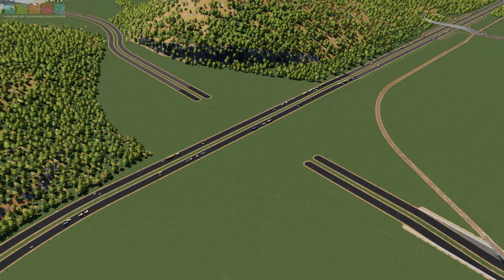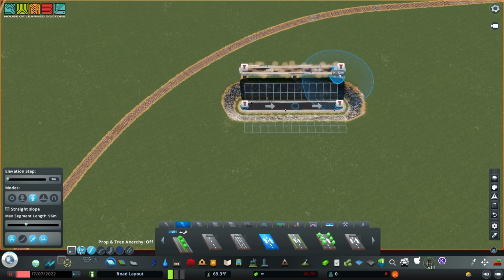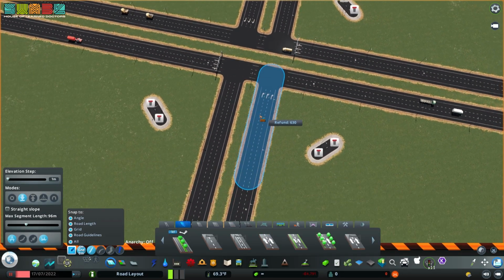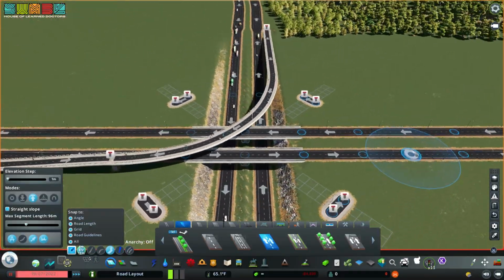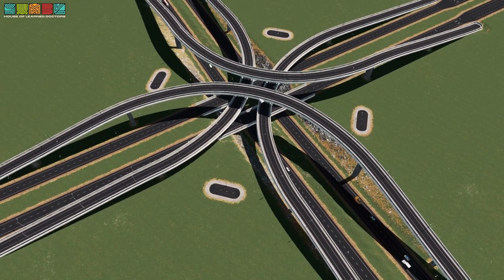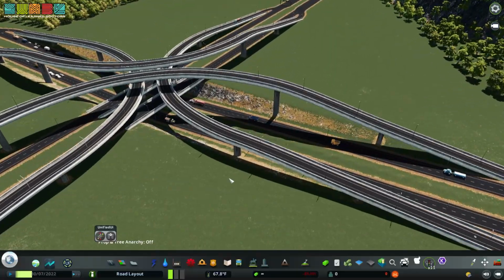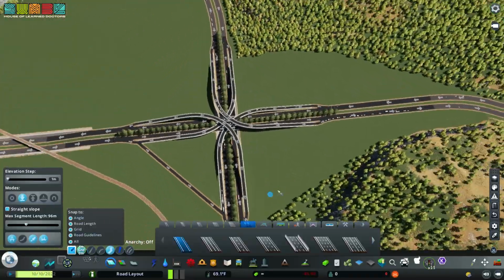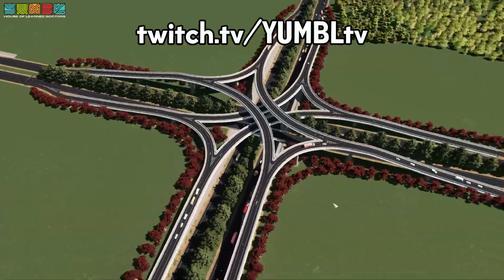How To Build a Stack Interchange in Cities: Skylines!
Free flowing traffic? Yes please! Arguably the most effective way to connect two intersecting highways, and also one of the most beautiful.